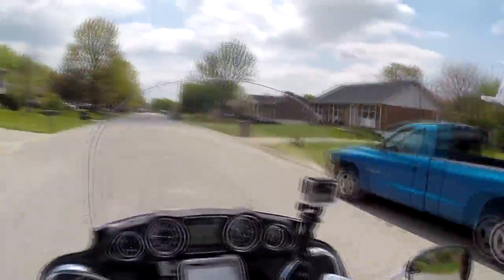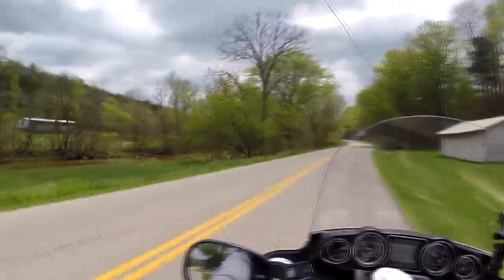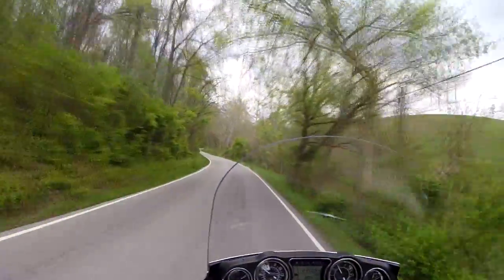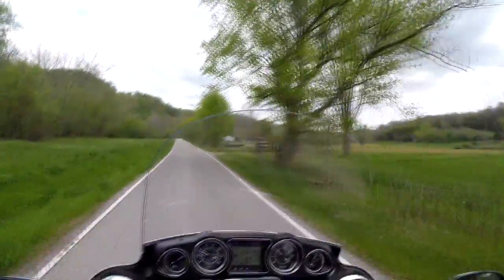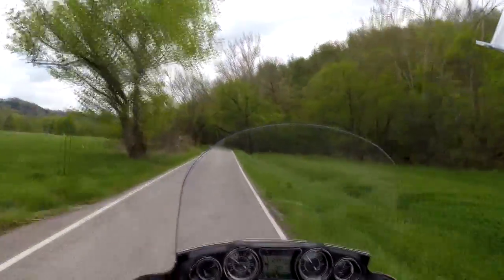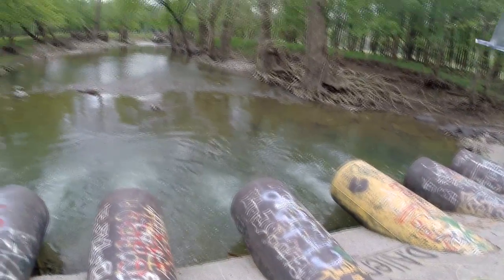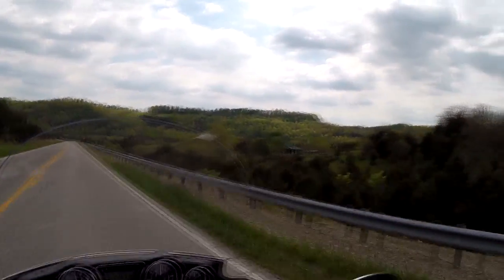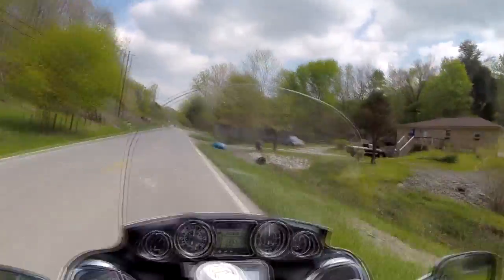#4 MotoVlog Horses, Cows, and deer oh my!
Country ride with Icylink, I take you out to one of my favorite spots